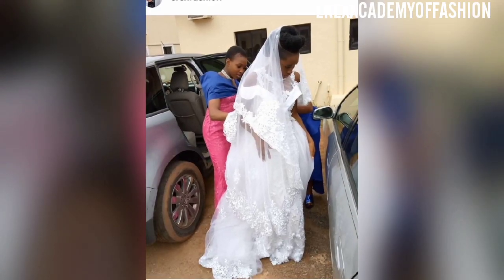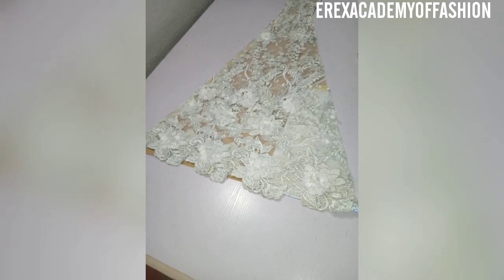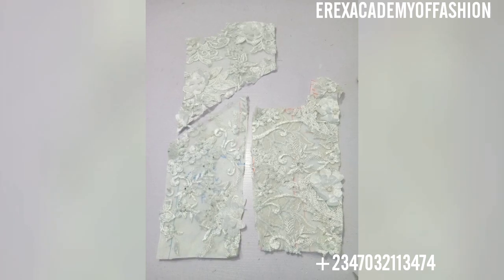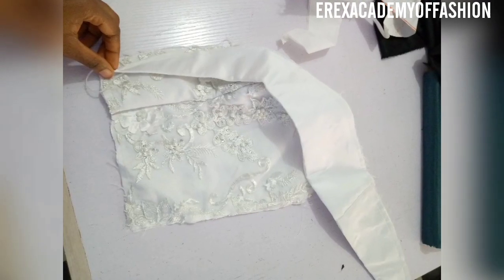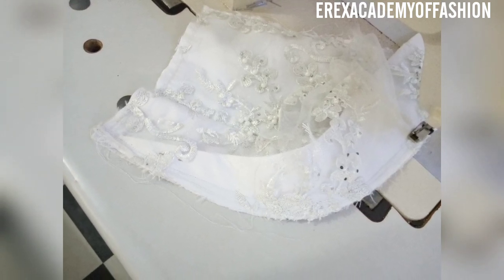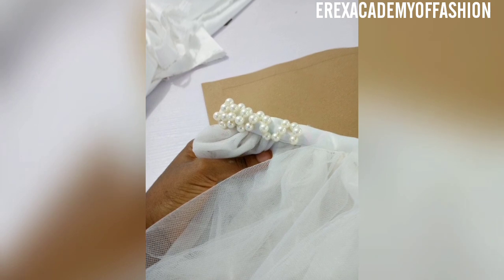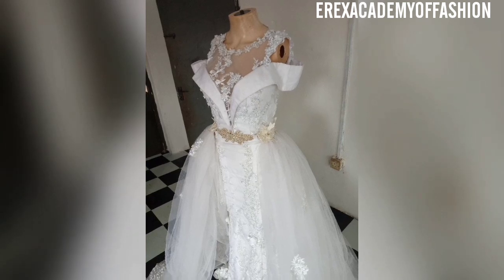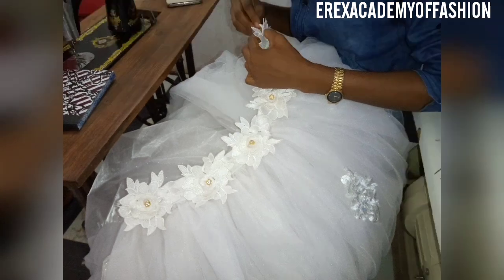HOW TO MAKE A WEDDING DRESS...A DETATCHABLE WEDDING DRESS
How I made my wedding dress. a 6 piece gown with detachable train.

This video takes you from cutting out the pattern on fabric to the various sewing stages and finally attaching the detachable train.

 to see products of our fashion house and fashion students training.